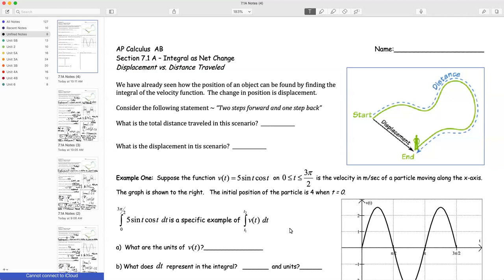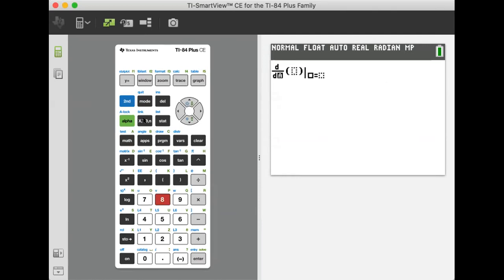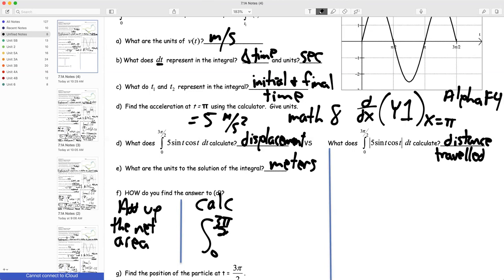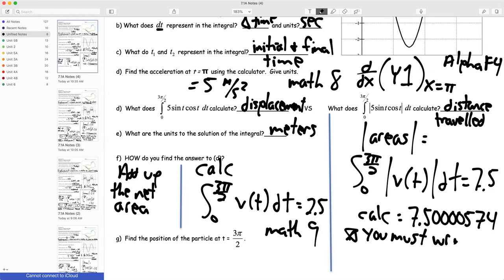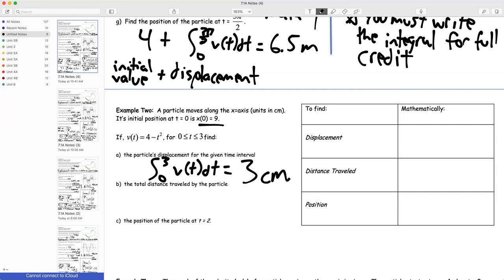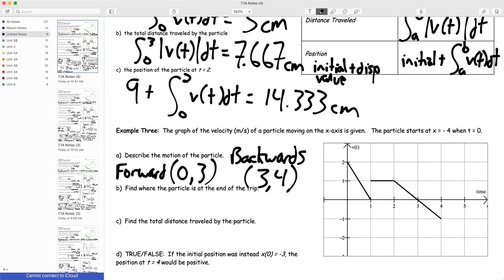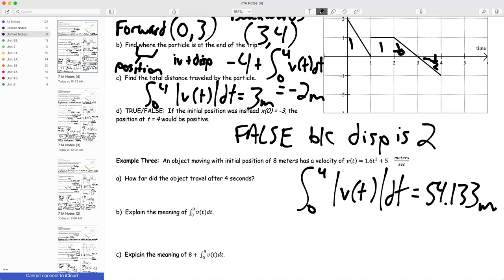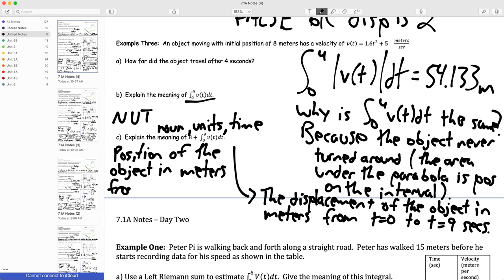Video 7 1A Notes Day One